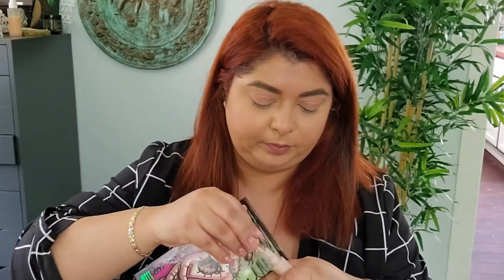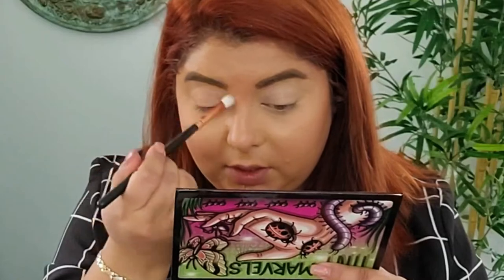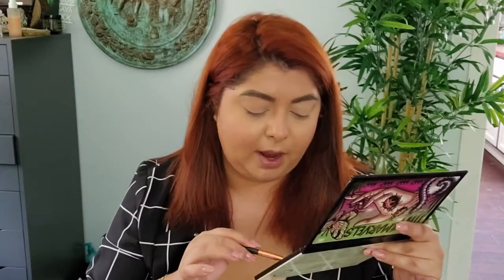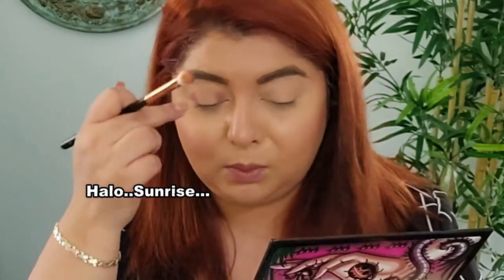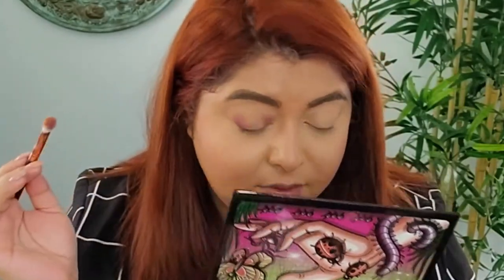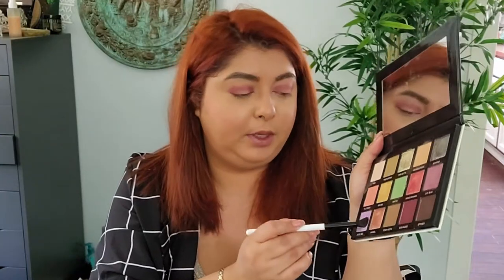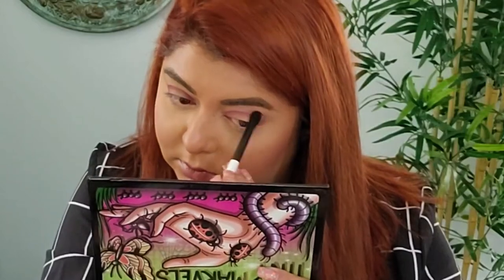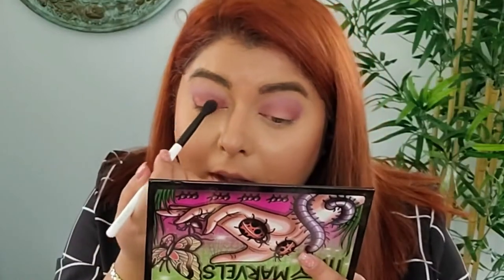Spring Eyelook and a Big Surprise|CosminaBeauty2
Surprise Rules:
Must Comment- What Type of Video Do You Prefer to Watch On YouTube?

Sephora E-Gift Card only works in US or Canada, so only US and Canada residents are eligible for this giveaway. Don't worry in the next few months I am going to purchase e-gift cards on different websites that will be eligible worldwide.

Thank you for your support and good luck!
Don't forget to come back on 20th to see if you've won!

BTW the Eyeshadow palette is out of stock again!